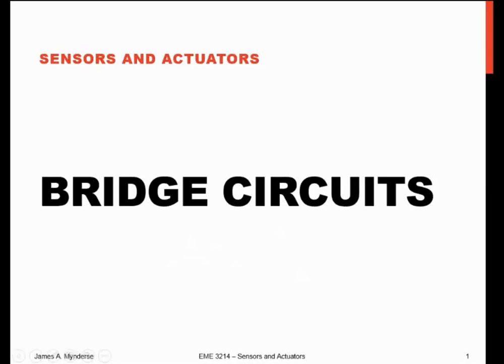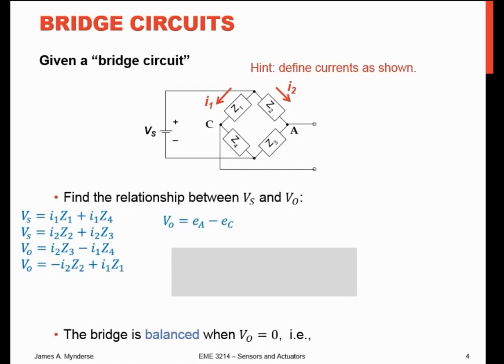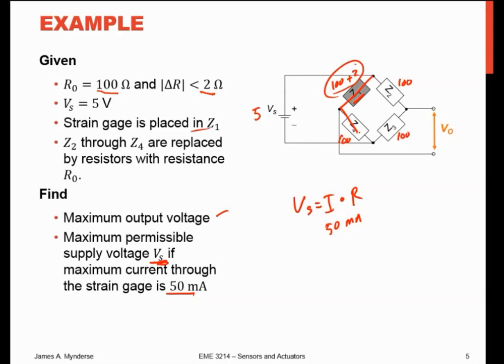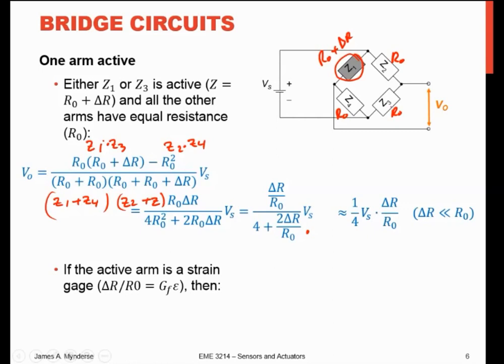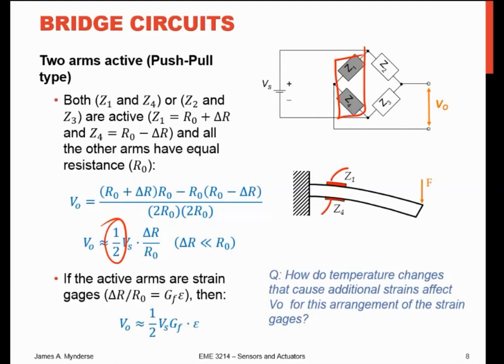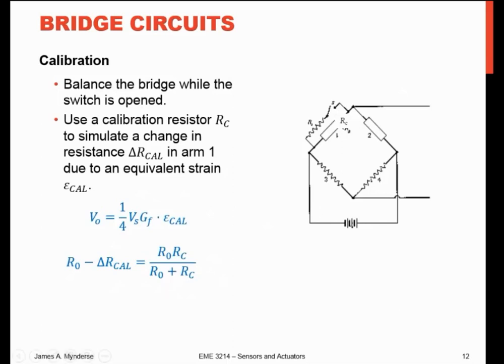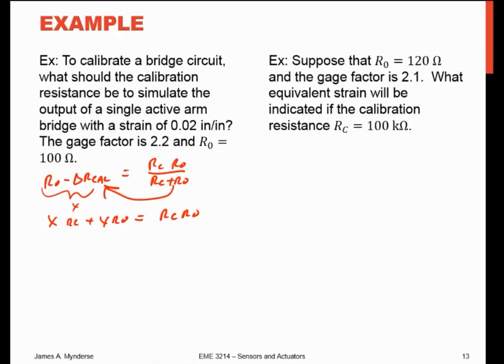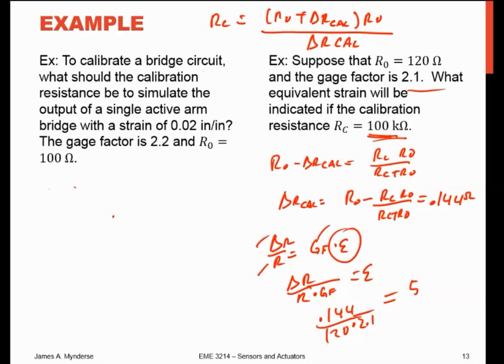EME 3214 Wheatstone Bridge Circuits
Description of the Wheatstone Bridge - calculating the output as a function of the change of resistance in one or more leg, simple examples.